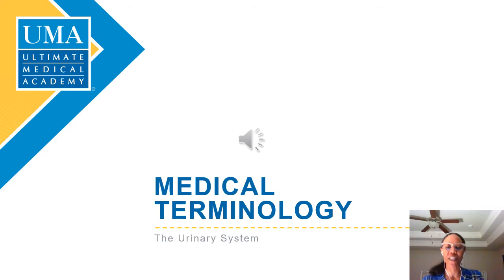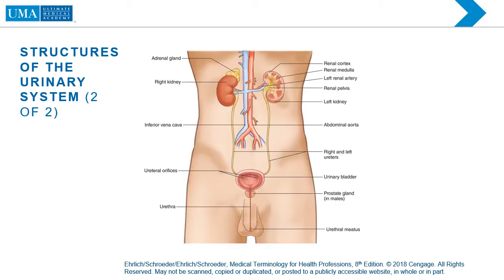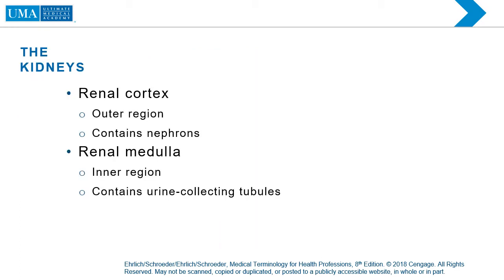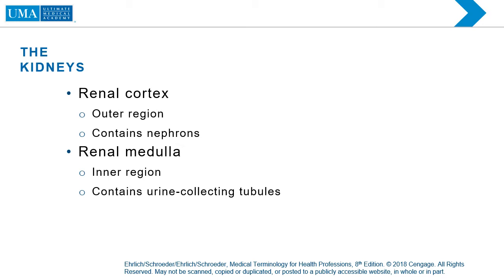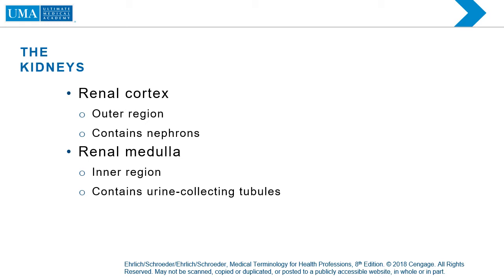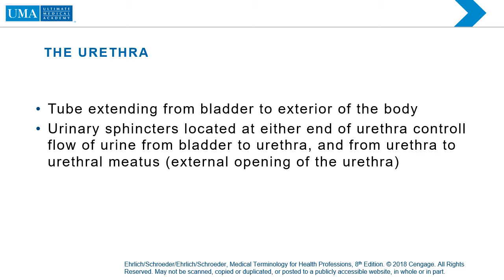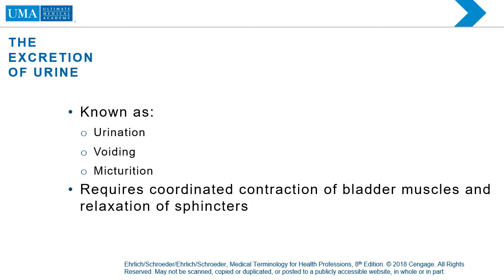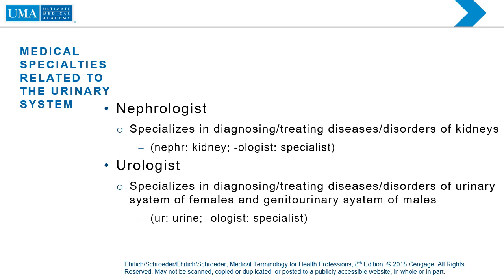ME1160 Week 3 Urinary System